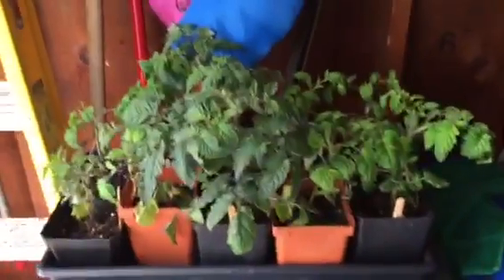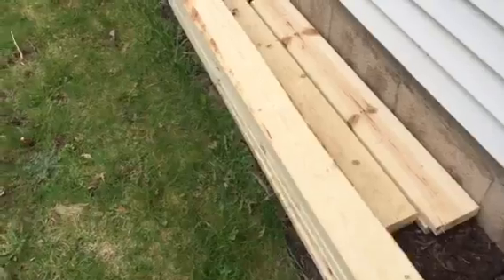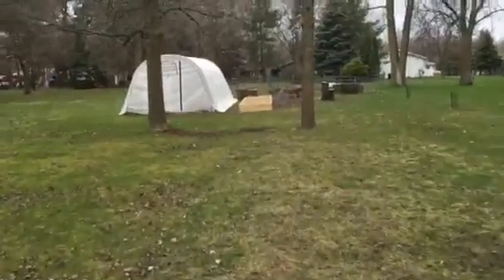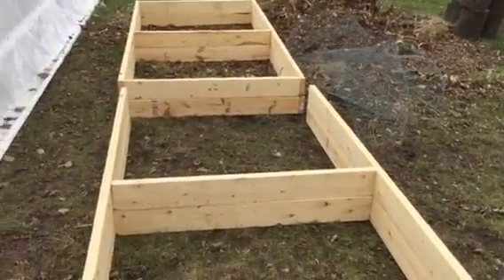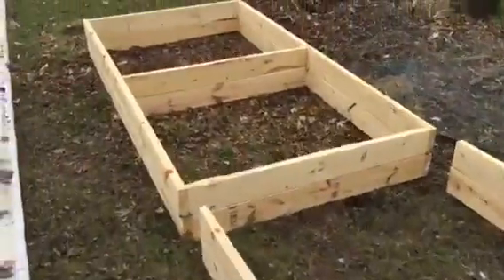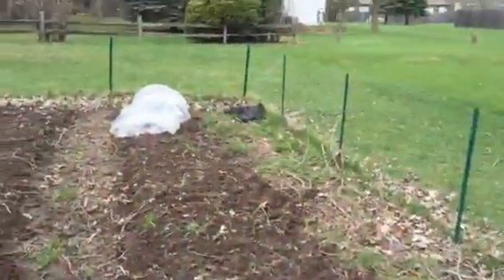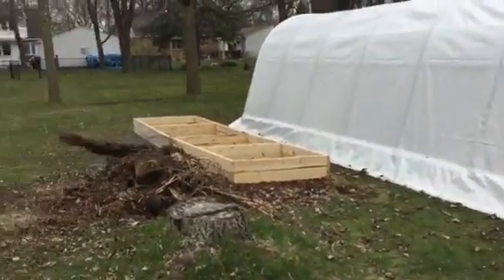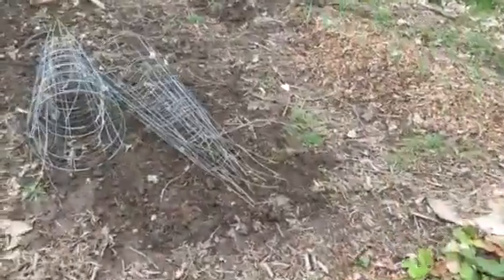Garden 2016 preview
I show you some new goings on with the 2016 garden. New projects and an exciting announcement. Enjoy!!!